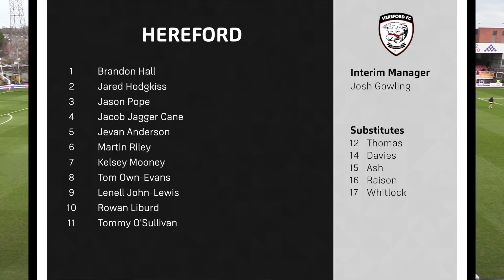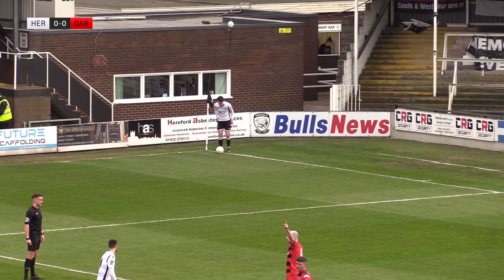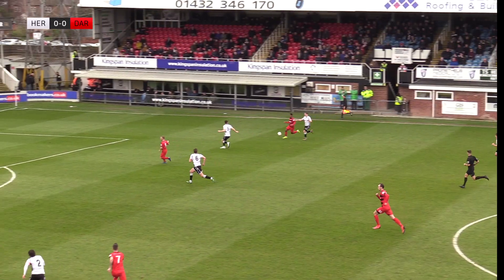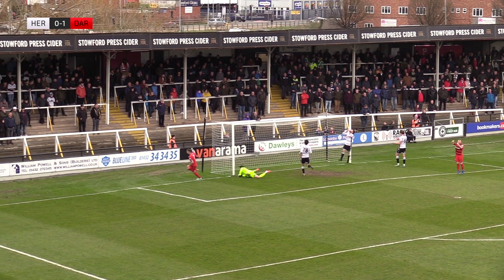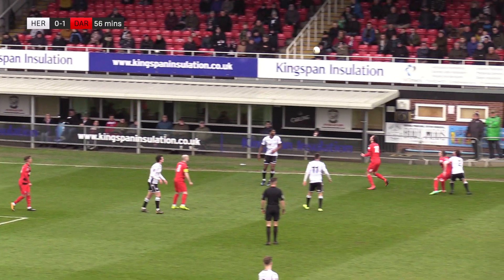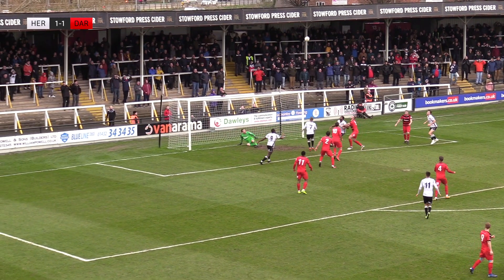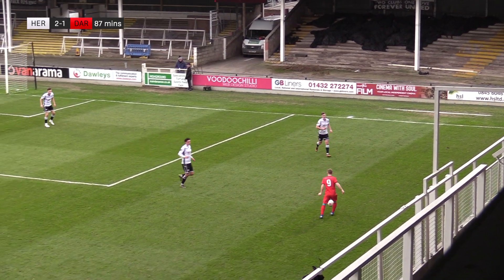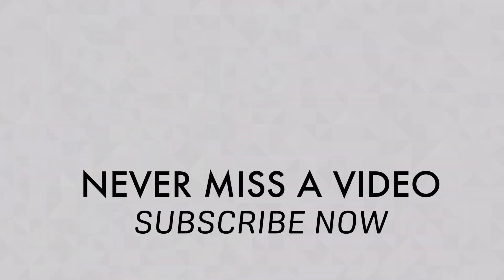Hereford 2-2 Darlington - Vanarama National League North - 2019/20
Extended highlights from an entertaining game at Hereford.

Camera: Kevin Luff
Commentary: Michael Cansfield  (Darlo Fans Radio)
Editting & Titles: Kevin Luff